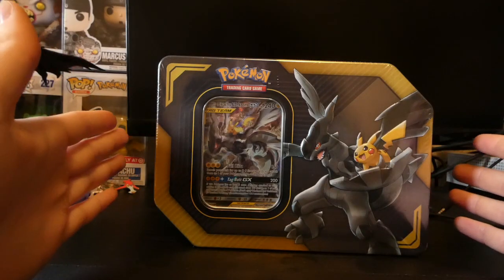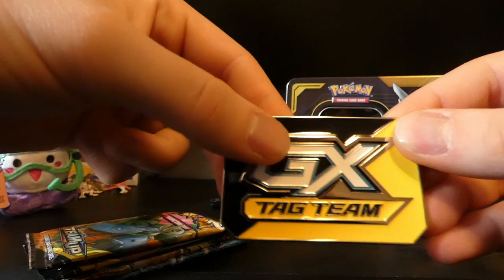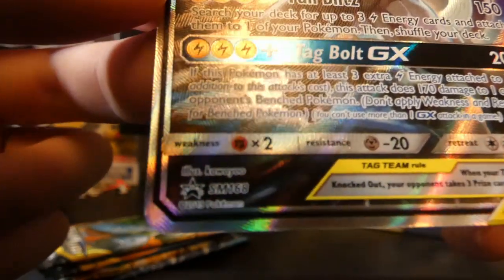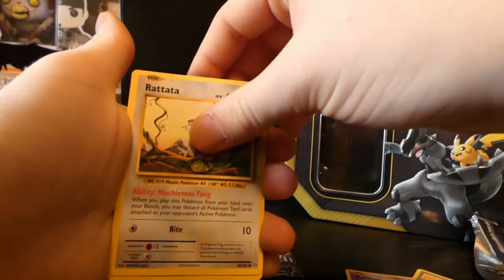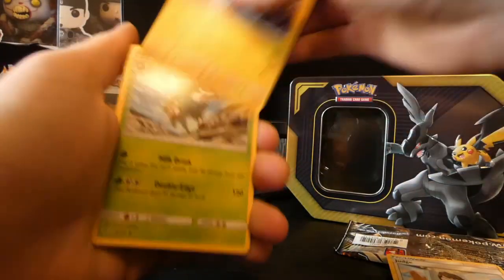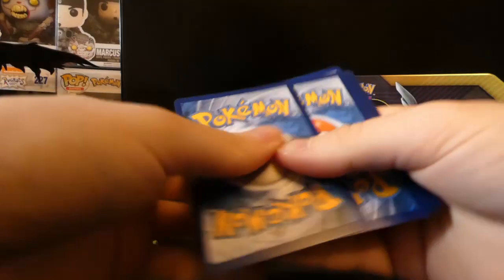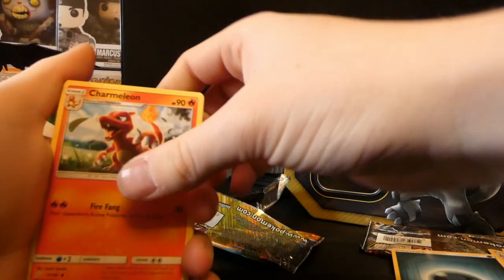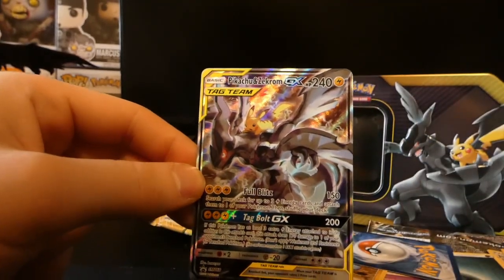Opening A Pikachu & Zekrom GX Team Up Tin - Pokemon TCG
Hey guys today we open a Pikachu & Zekrom GX Team Up Tin, this tin comes with a really nice full art card and 4 pokemon tcg packs! if you enjoy the video please leave a like and sub it really helps out! thanks!